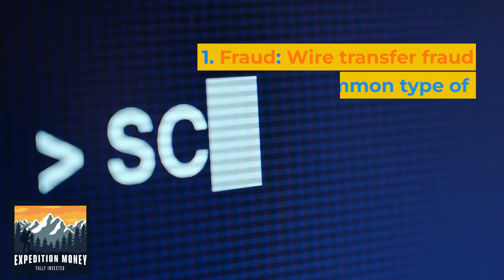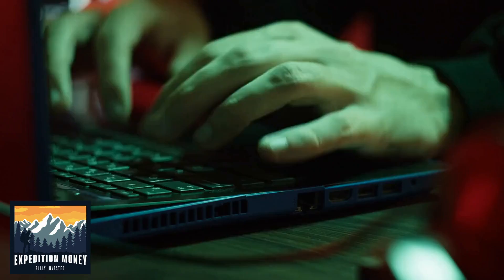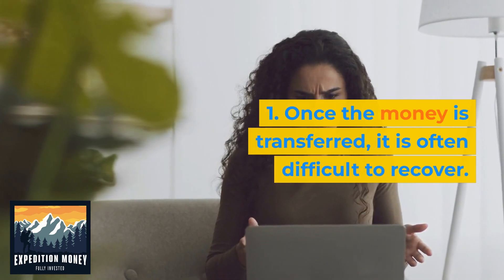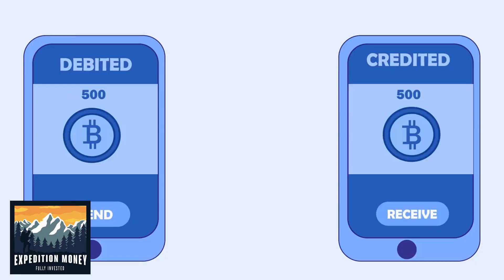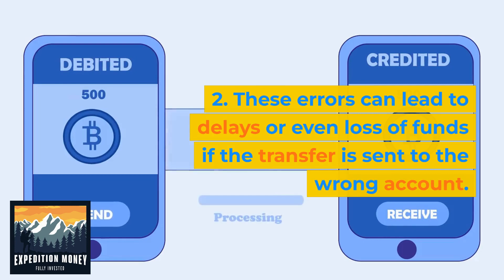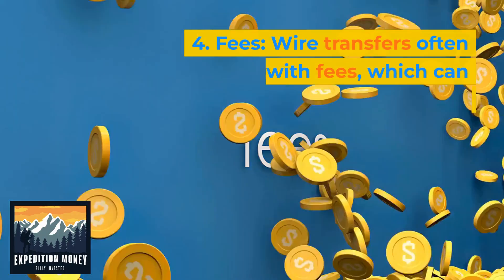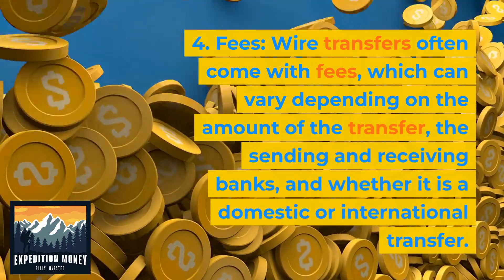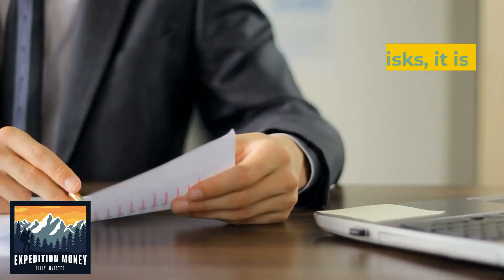What Are Risks With A Wire Transfer?